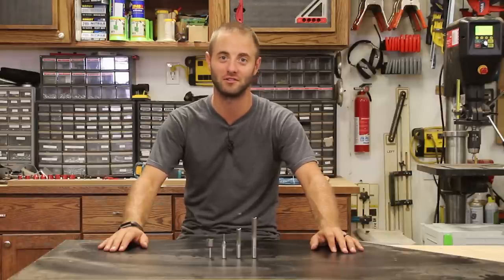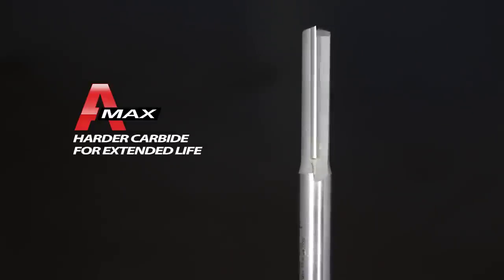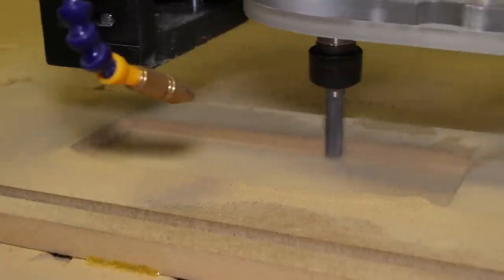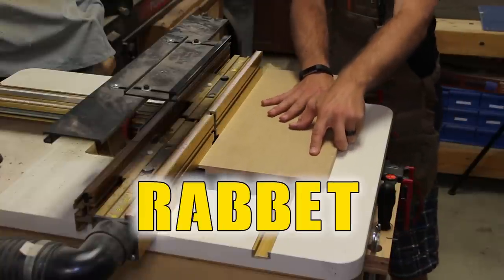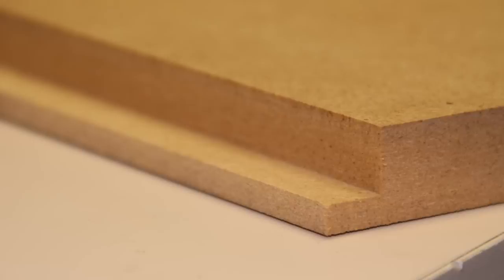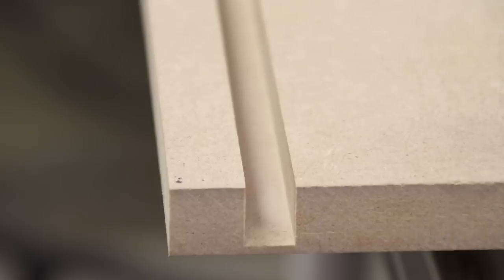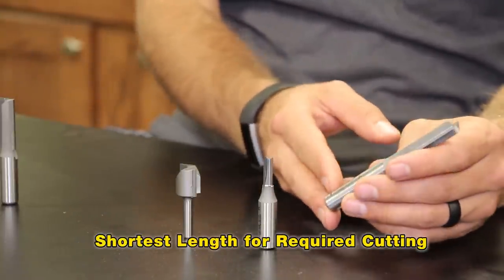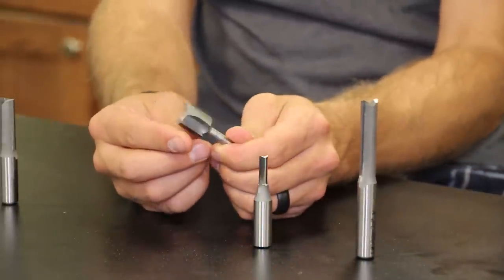Straight Plunge Router Bit | Amana Tool Technical Series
What is the straight plunge router bit best used for? Expert machinist Andy Glass shares what materials and types of cut are best utilized with the Amana Tool® Industrial straight plunge router bit.

Amana’s A-Max Series straight plunge router bits use a special, harder grade carbide with superior geometric design for super clean cuts and extended tool life.

These router bits can be used with table mounted portable routers, handheld routers and CNC machines.

In choosing a straight bit for any application, always select one with the shortest cutting edges and the shortest overall length that will reach the required cut depth. Excessive length intensifies deflection and vibration, which degrade cut quality and lead to tool breakage.

See the full line of straight plunge cutting router bits

Straight Plunge Router Bit | Amana Tool Technical Series Video by ToolsToday, Your Source for Industrial Cutting Tools